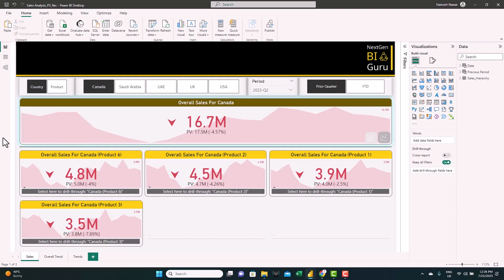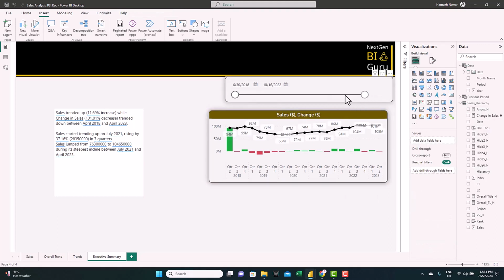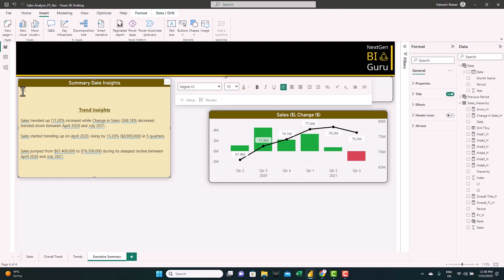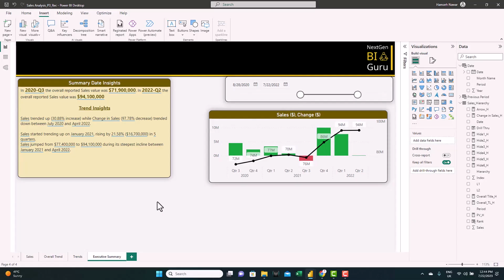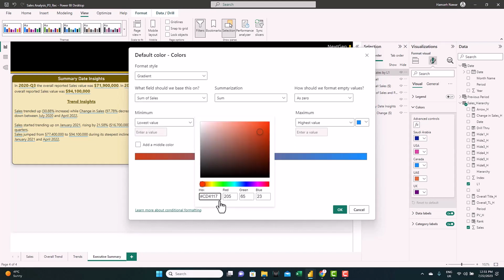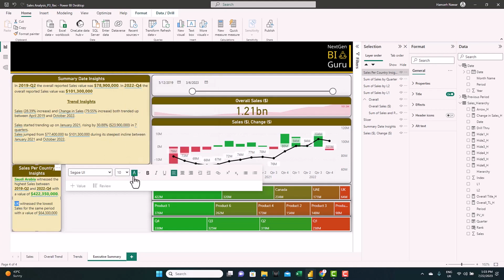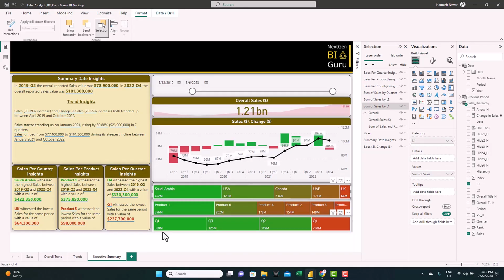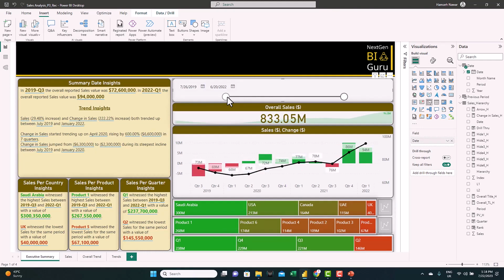How To Use Smart Narrative In Power BI For Better Sales Reports - P3 | NextgGen BI Guru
Explore the last part of our Power BI Sales Trend Report series, where we delve into the techniques of Smart Narratives and Dynamic Values to add more value to your sales reports. This tutorial will walk you through the process of automating compelling narratives and incorporating dynamic values into your Power BI dashboards, all without any coding or DAX knowledge.

Discover how to use Natural Language to create Values without coding or DAX. Enhance your dashboard with visually appealing visuals. Navigate through the executive summary page and other pages effortlessly with bookmarked buttons. Create a dashboard that tells the full story about your data, making it visually appealing, intuitive, and dynamic.

⏱️ Contents of the episode:

00:00 - Intro
00:58 - Smart Narrative: Auto-generated
04:57 - Values: using natural language
08:49 - Category Visuals
12:23 - Categories Values: using natural language
16:26 - Page navigation: using bookmarks
19:00 - Ingredients of a good dashboard
21:00 - Dashboard demo

This video is about How To Use Smart Narrative In Power BI For Better Sales Reports - P3. But It also covers the following topics:

Power BI Smart Narrative Tutorial
Dynamic Values In Power BI
Sales Report Insights Power BI

Video Title: How To Use Smart Narrative In Power BI For Better Sales Reports - P3 | NextgGen BI Guru

👉Master BI: How To Become A Business Intelligence Guru - Proven Steps To Success | NextGen BI Guru